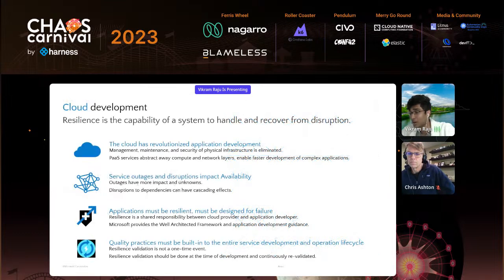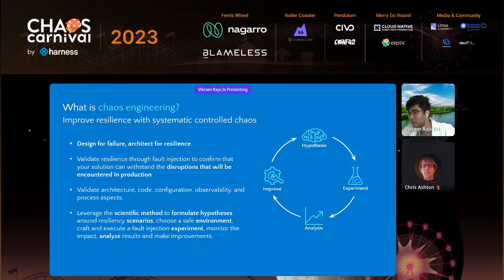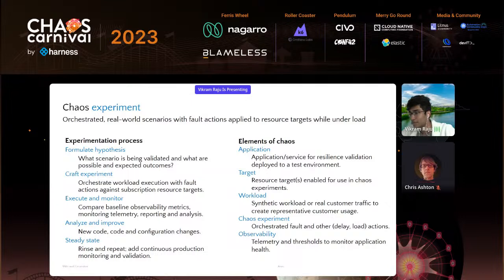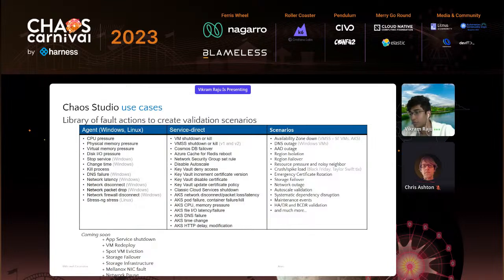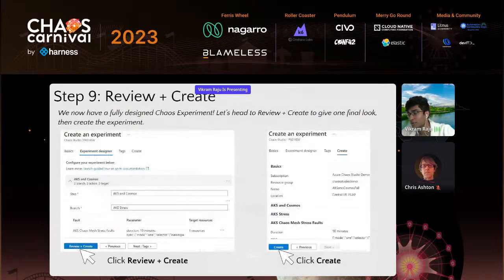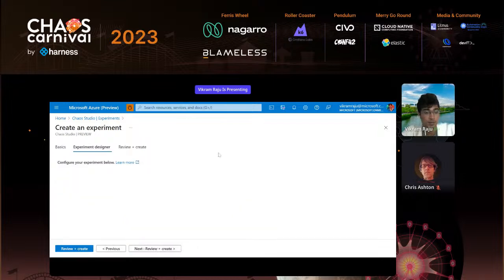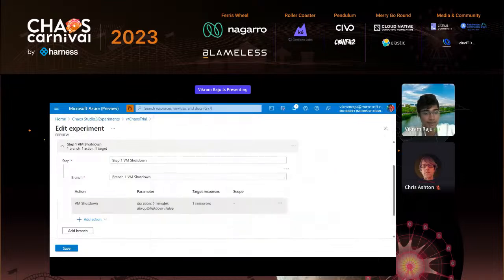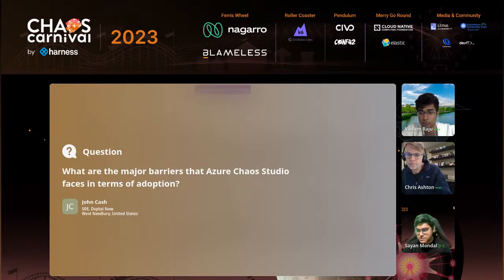Chaos Carnival 2023-Unlocking the Power of Fault Injection and Load Testing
Chaos Carnival is a global two-day virtual conference for Cloud Native Chaos Engineering which aims to achieve reliability in systems by breaking things on purpose. It's an experience that brings the most talented & passionate chaos engineering experts to the same stage to share ideas about Chaos Engineering and Kubernetes.